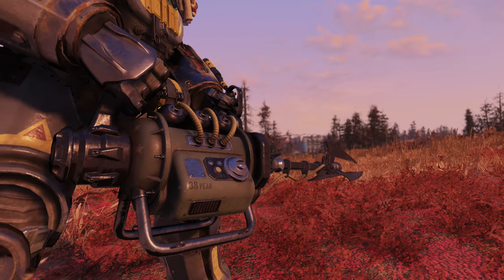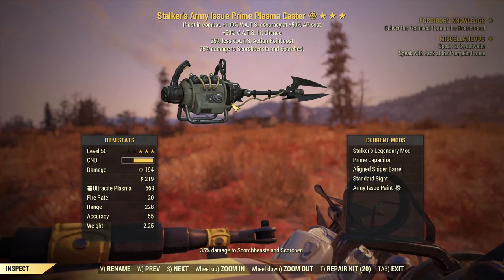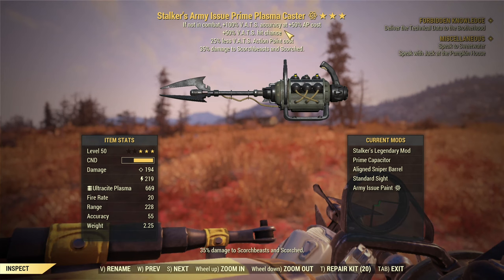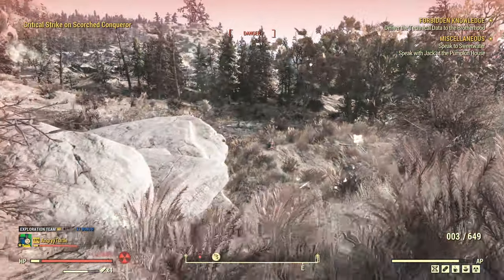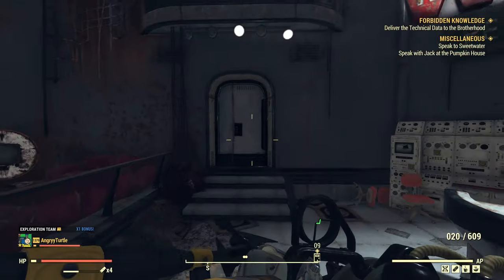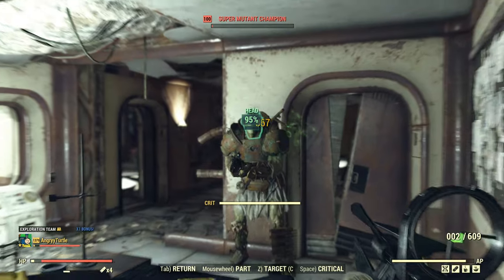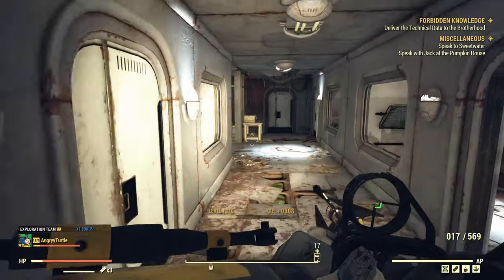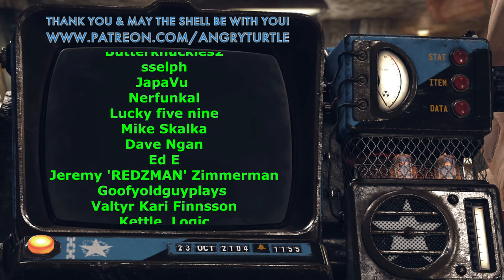Plasma Caster - One Shot Killer - 2023 Review - Fallout 76